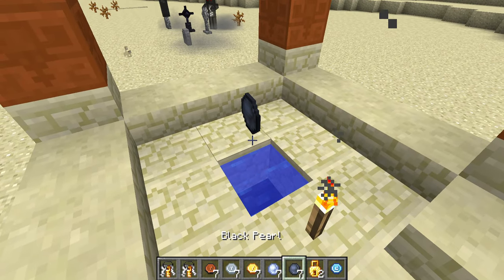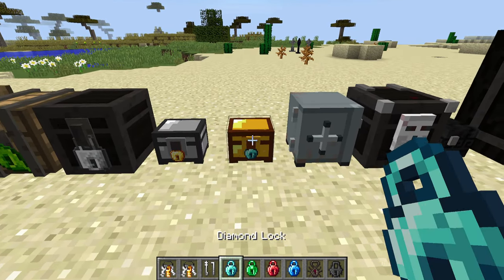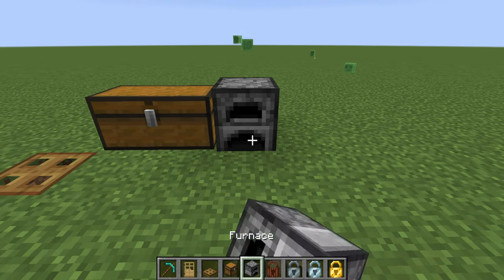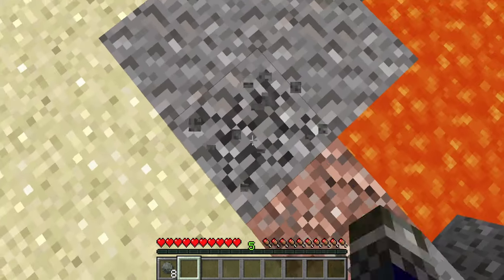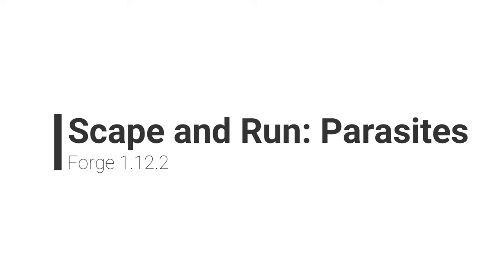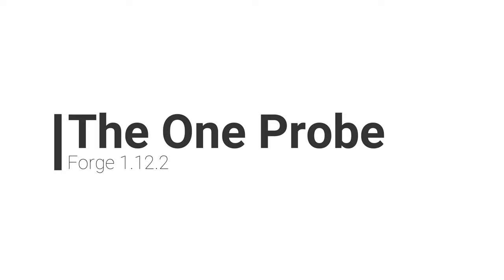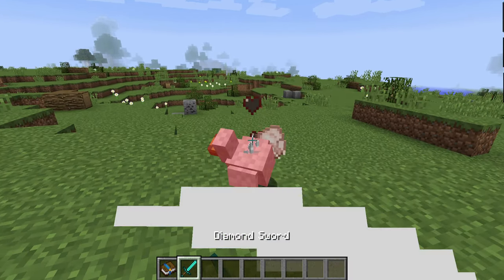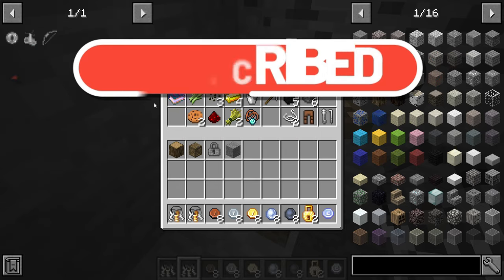Top 10 Minecraft Mods (1.12.2)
Top 10 Minecraft Mods 1.12.2 for an Aesthetic Immersive Survival mode experience with Parasites, Machinery, Gadgets, Treasure & Bosses!

In this Top 10 Minecraft mods 2022 video feature Minecraft 1.12.2  mods, I show you the Minecraft 1.12.2 best mods. These new Minecraft mods for Forge Mod Loader (not Fabric Api) are amazing!

Timestamps:
0:00 - Introduction
0:27 - Treasure2!
1:35 - ShieldBreak
2:19 - Locks
3:22 - No Tree Punching
3:58 - Project: Project Vibrant Journeys
4:45 - Scape and Run: Parasites
5:25 - Advanced Hook Launchers
5:58 - The One Probe
6:31 - FTB Quests
7:10 - Tinkers Construct
7:55 - Conclusion
8:17 - Outro